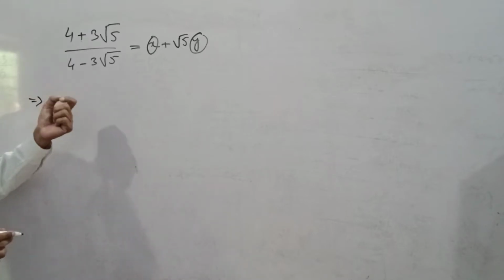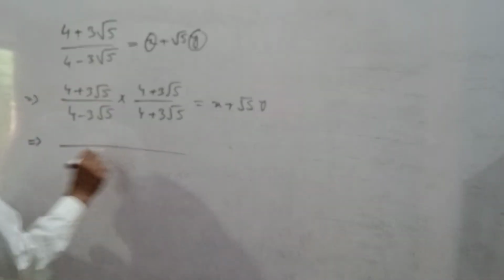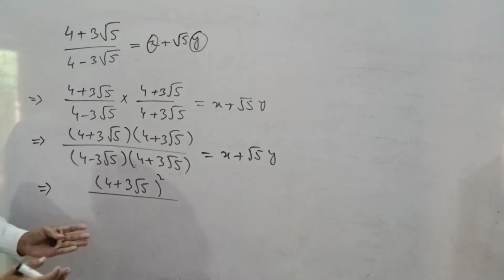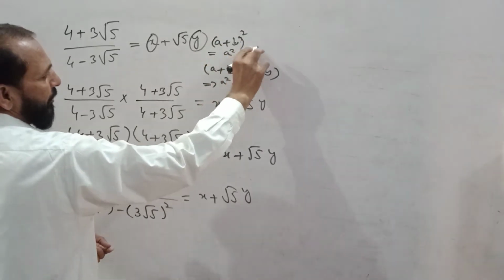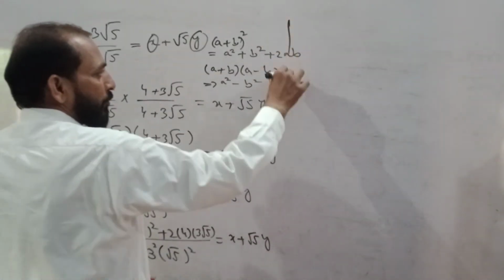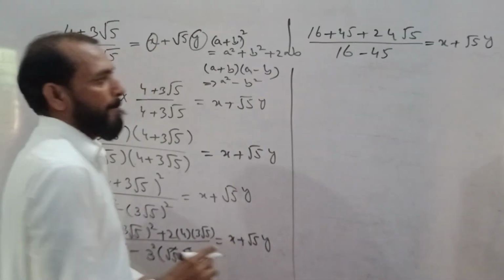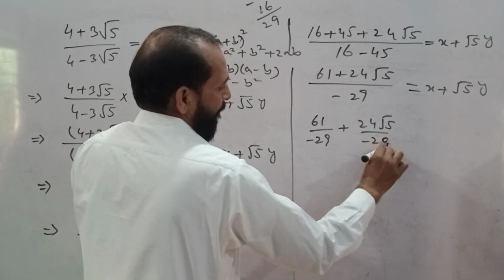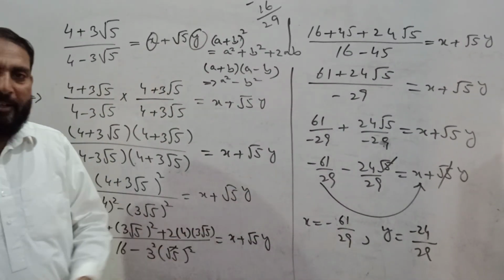COMPLEX TARGET/mathematics BSc/